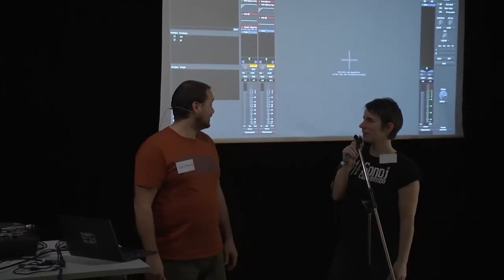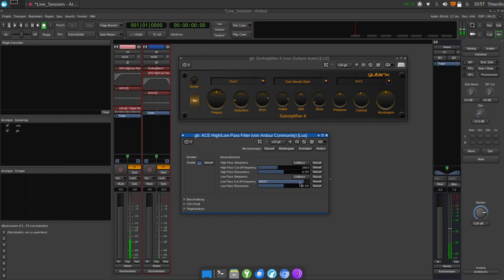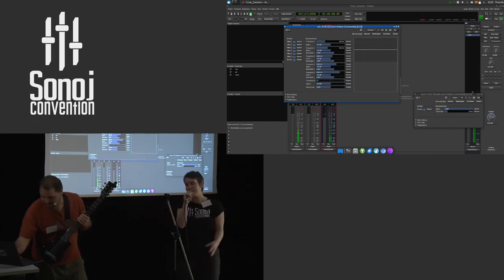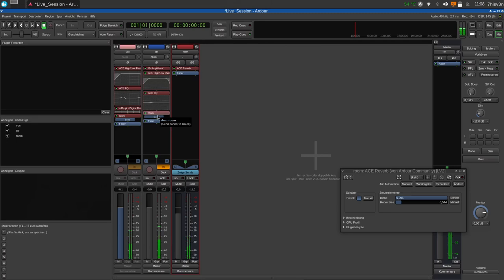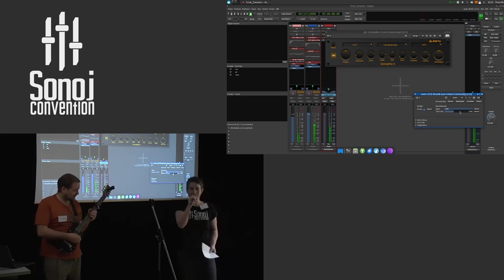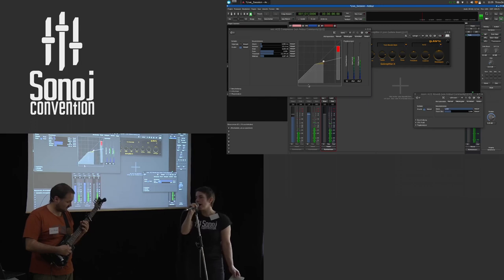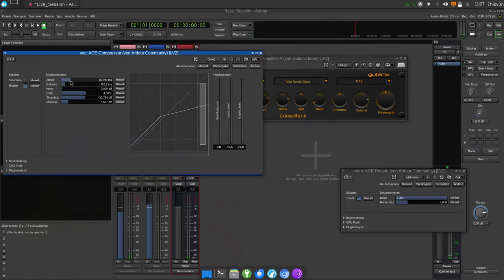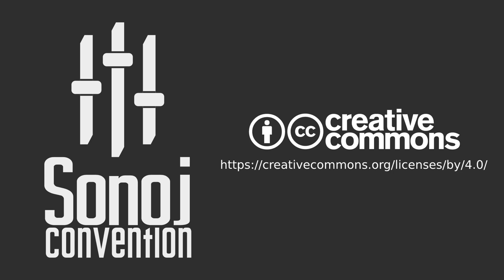Sonoj 2024: Performing live with Ardour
Julia Cramer, Sven (this.ven)